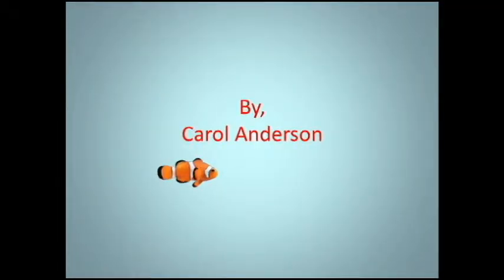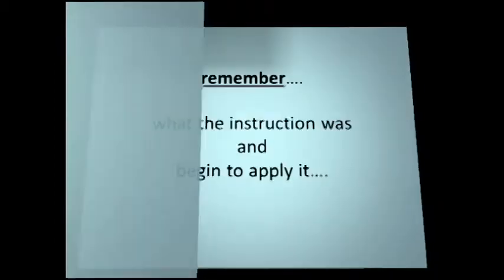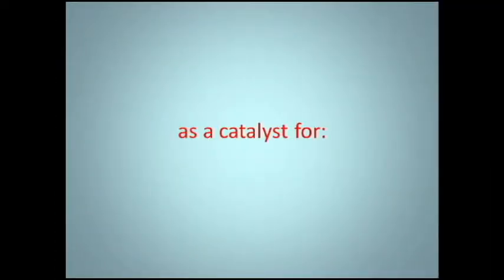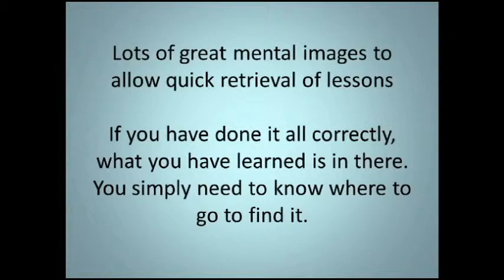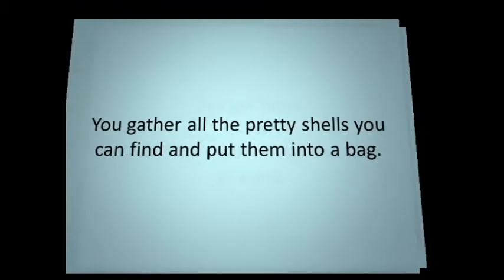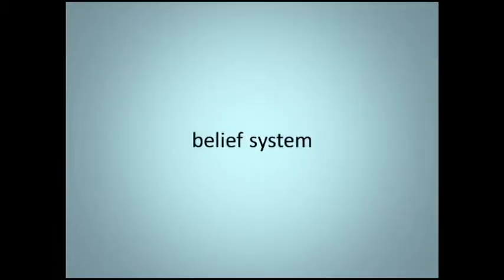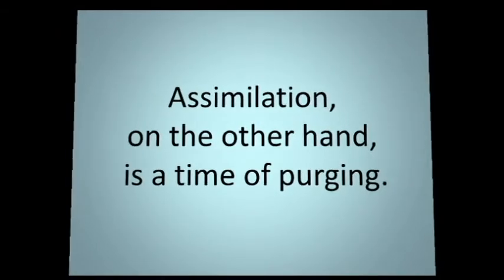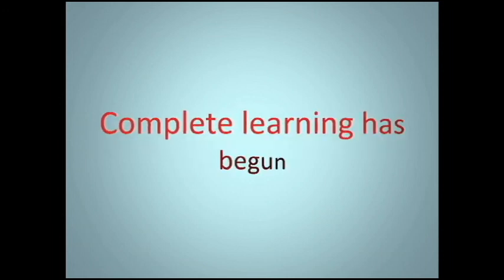Scales Aren't Just a Fish Thing Accomodation vs Assimilation.avi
Scales Aren't Just a Fish Thing is a music curriculum that Ignites Sleeping Brains,  A music curriculum consisting of a unique back door method of teaching students of music of all ages how to read music, understand music theory, technique and much more.  No matter the age of the student, the process works like magic.